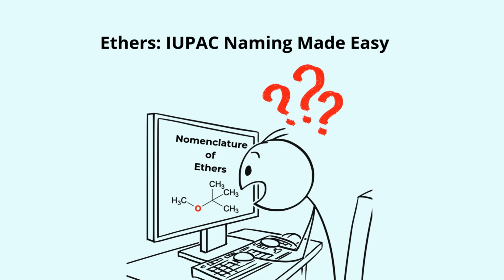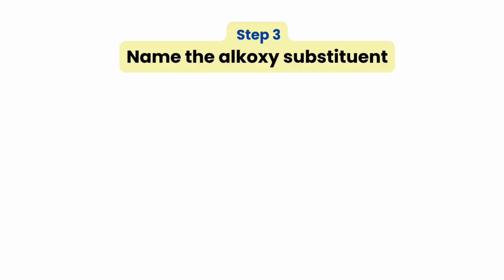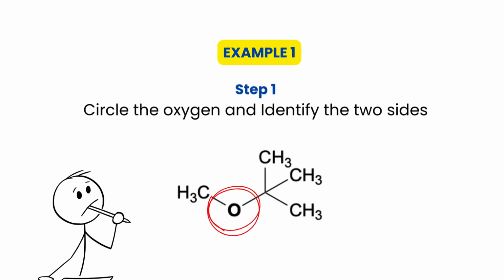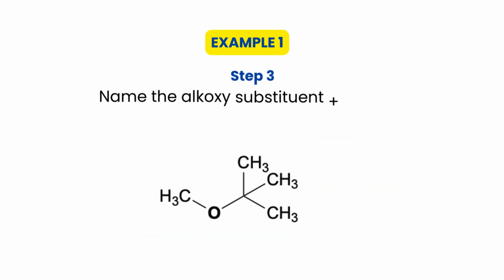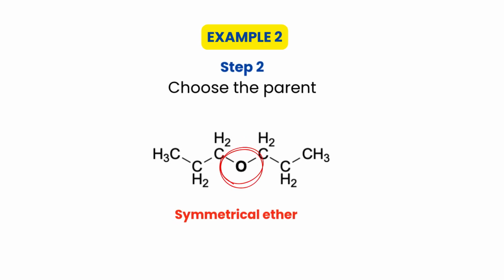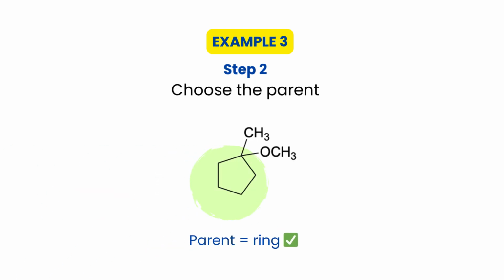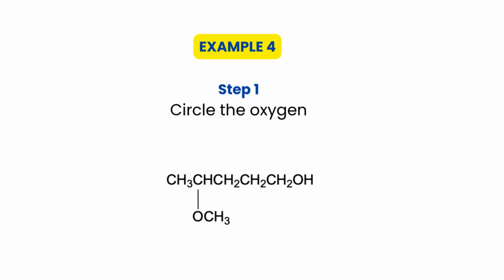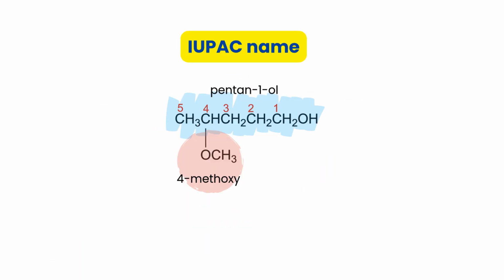📘 IUPAC Naming of Ethers — Step-by-Step (No Memorizing!)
Ethers can feel confusing at first — especially when rings, symmetry, or multiple functional groups show up.
In this video, I walk you through IUPAC ether nomenclature step by step, using clear visuals and real examples.

We’ll cover:

How to identify the ether oxygen

How to choose the correct parent chain or ring

How to name alkoxy substituents

What to do when there’s more than one oxygen

How functional group priority (like –OH vs ether) affects the name

No memorizing random rules — just the same 3 steps every time.

If you’re learning organic chemistry, preparing for exams, or just want nomenclature to finally make sense, this one’s for you.